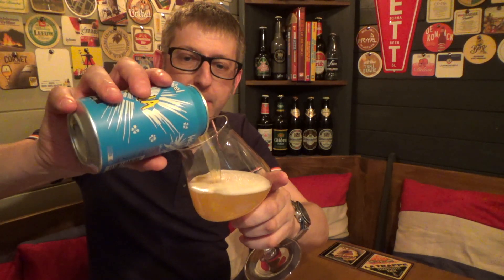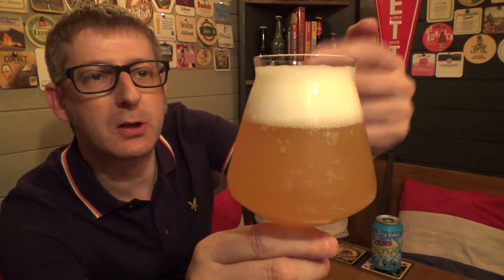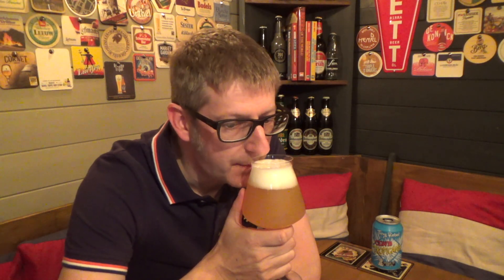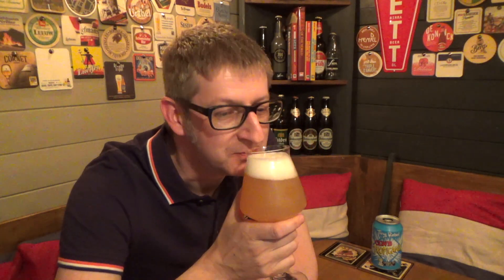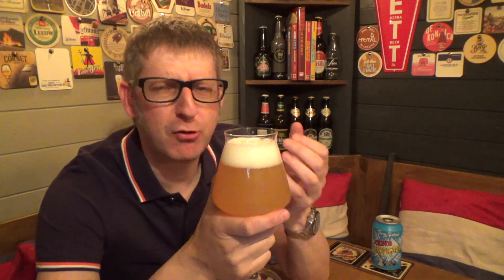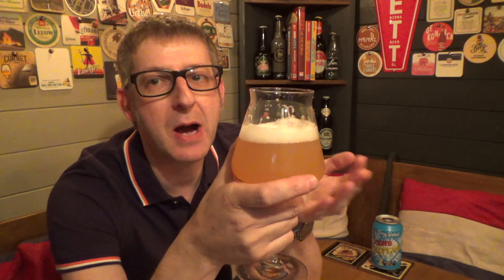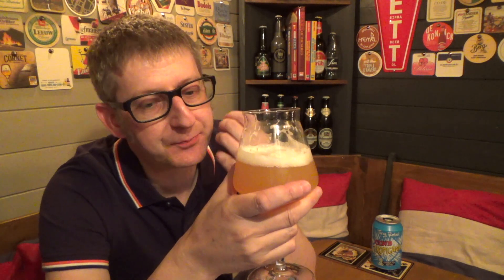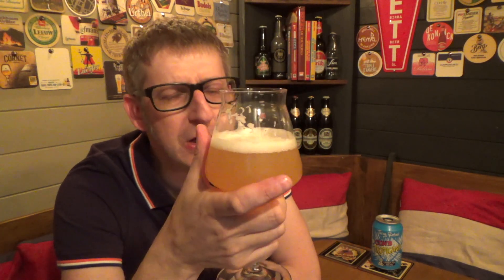Tiny Rebel Clwb Tropicana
This video is about Tiny Rebel Clwb Tropicana